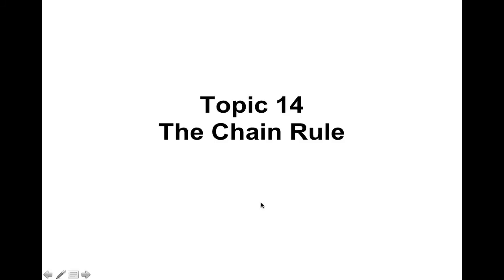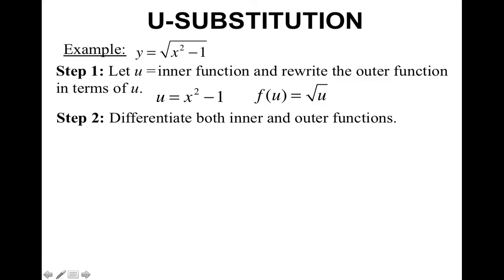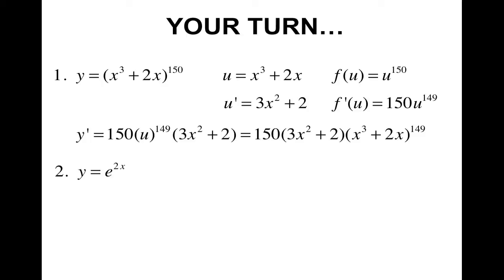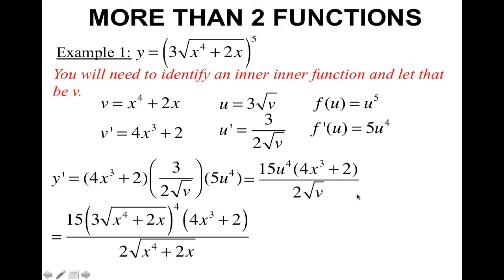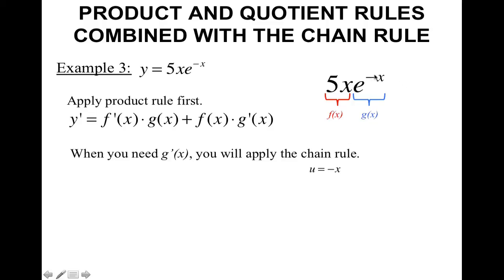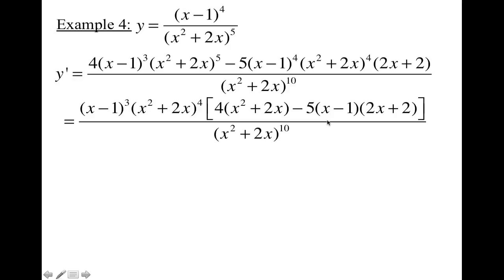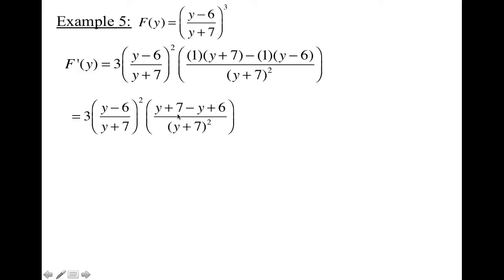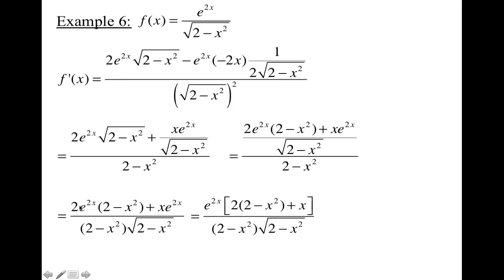Topic 14-The Chain Rule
Students will use the chain rule to find derivatives of composed functions.